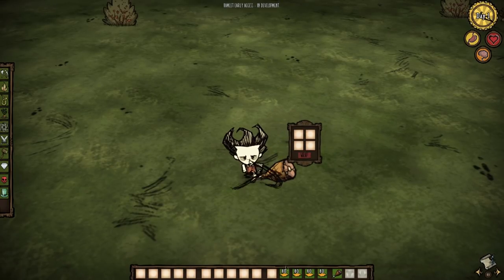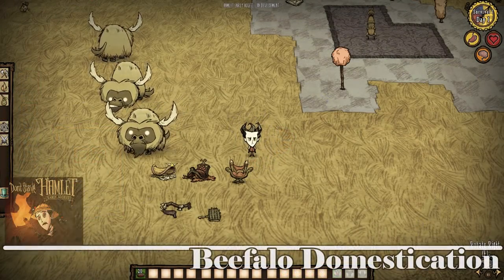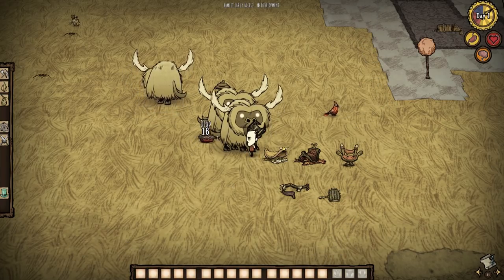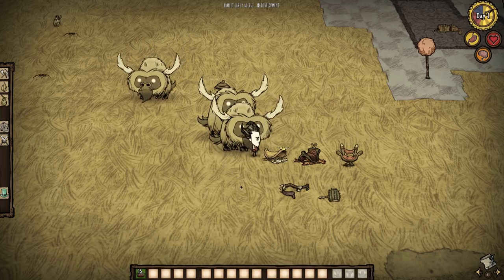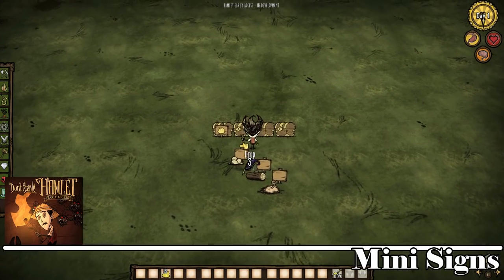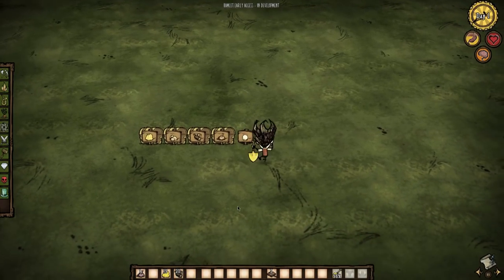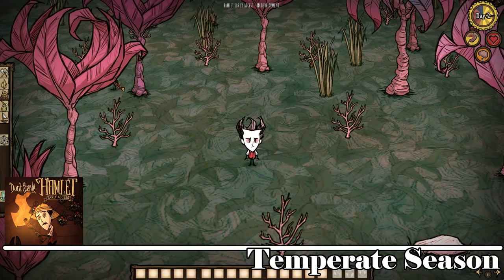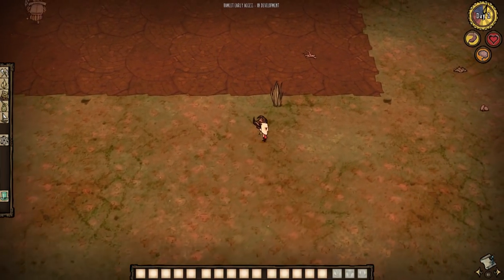BUNDLING WRAPS & MORE | QoL Update for Don't Starve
In this video we review everything in the latest massive QoL update to Don't Starve single-player: bundling wraps; beefalo domestication; ewecus; fences; gates; mini signs; action key revisions; and new Hamlet colors.